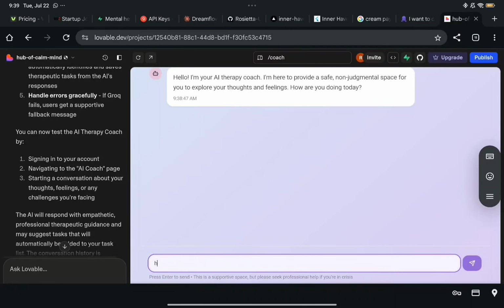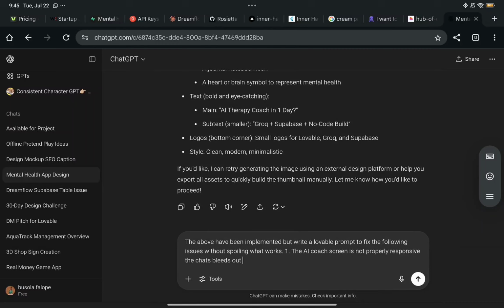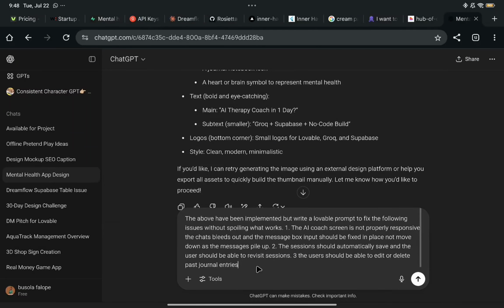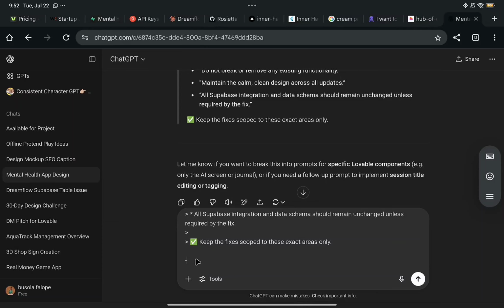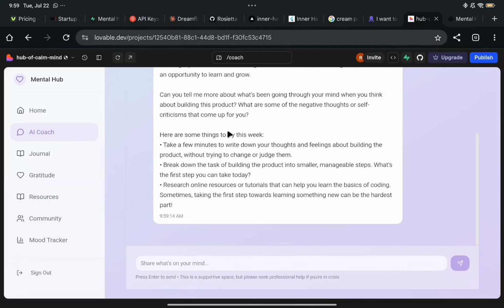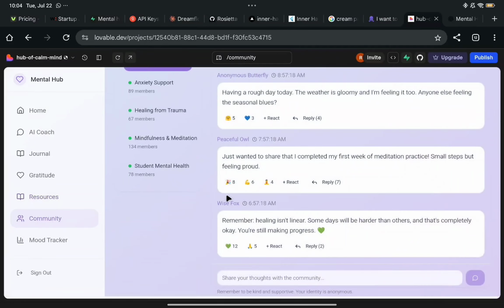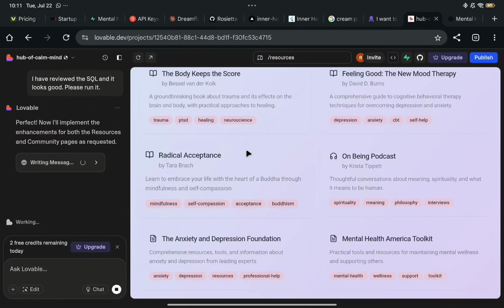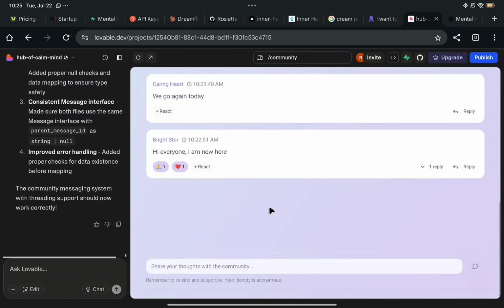I Built An AI Therapy App Using No-Code Tools (Lovable Tutorial)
This is the final part of building Mental Hub — a fully functional AI-powered mental health app using Groq, Supabase, and Lovable.

Mental Hub helps users manage anxiety, trauma, and daily mental wellness through:
 • An AI therapy coach (CBT-based) powered by Groq
 • Journaling with edit/delete options
 • Real-time anonymous community chat with reactions and threads
 • Daily affirmations and gratitude logging
 • A searchable resource library with helpful books, articles, and podcasts
 • Follow-up tasks automatically generated after each AI session

🔧 Tools Used:
 • 🧠 Groq API (for responsive AI conversations)
 • 💾 Supabase (auth, database, real-time chat)
 • 🛠 Lovable (no-code frontend builder)

Everything is now working smoothly, responsive layout, smart AI, real-time updates, and clean minimal UI.

💬 Let me know if you’d like to clone this, or get access to the app